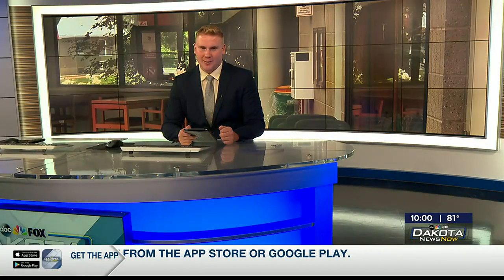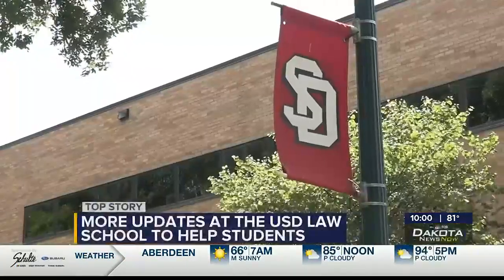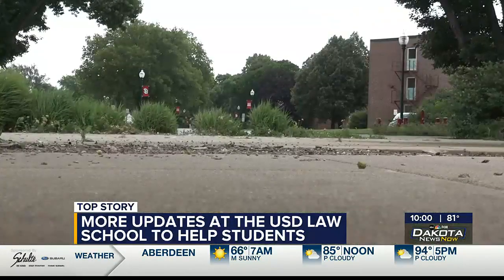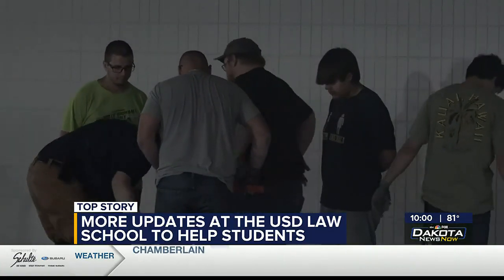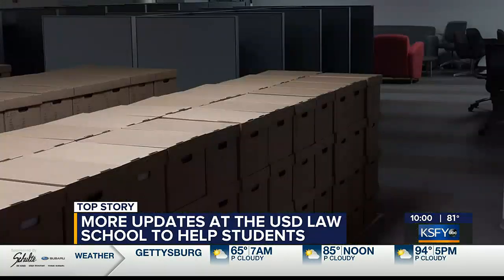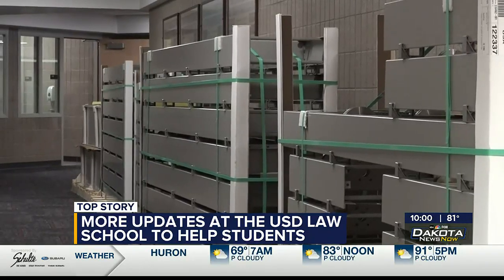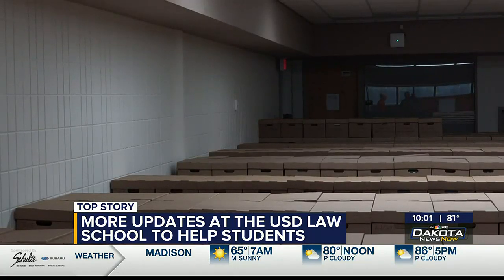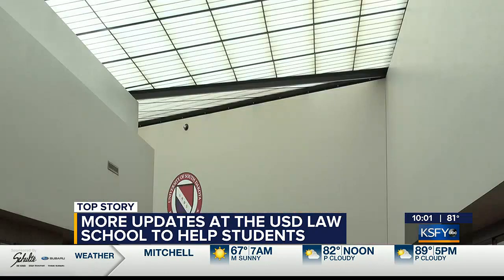More renovations at USD’s Knudson School of Law to help students